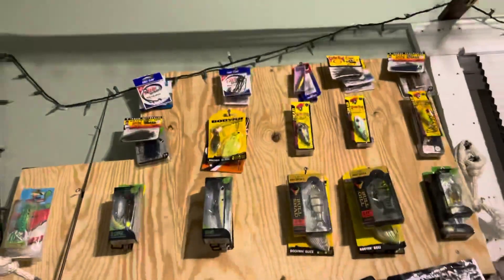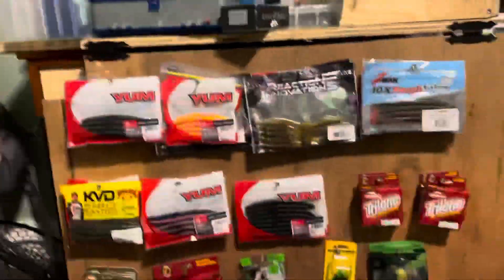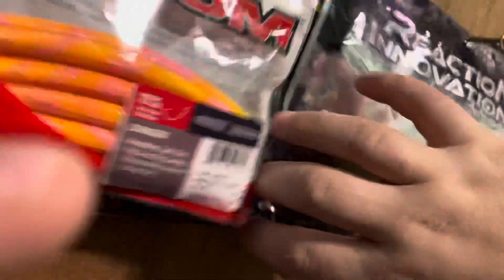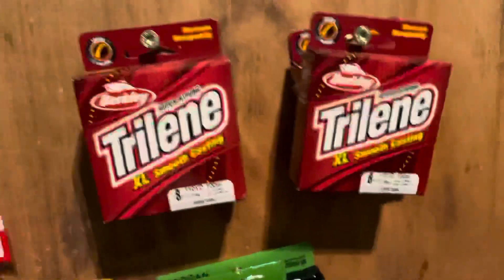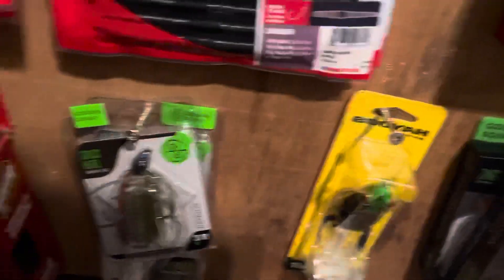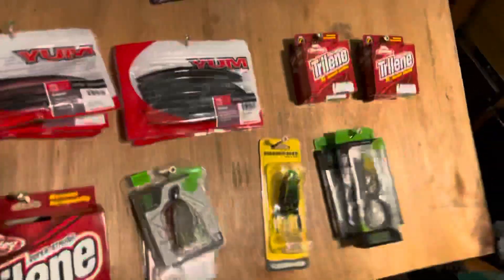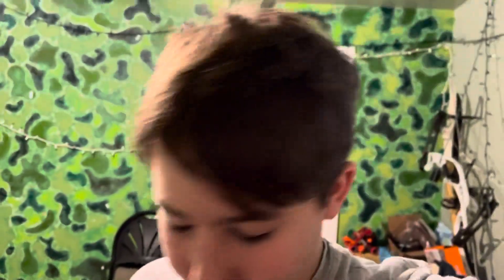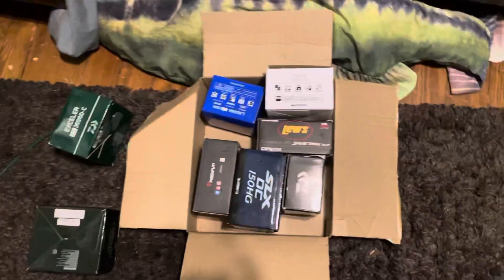My rod rack and bait wall!!!